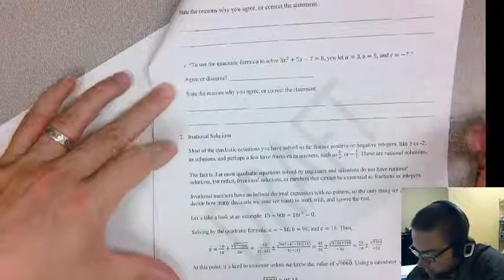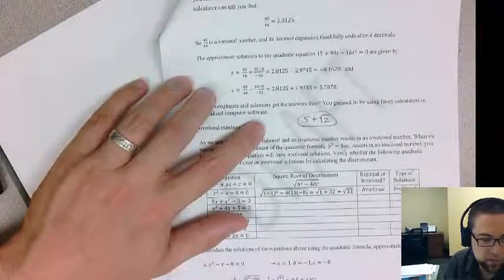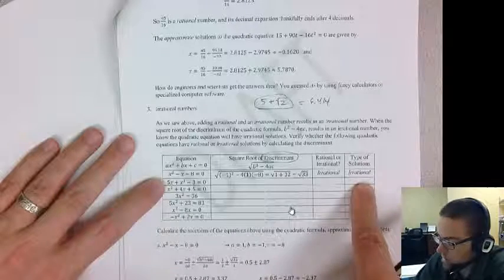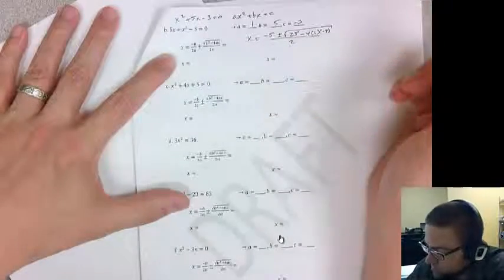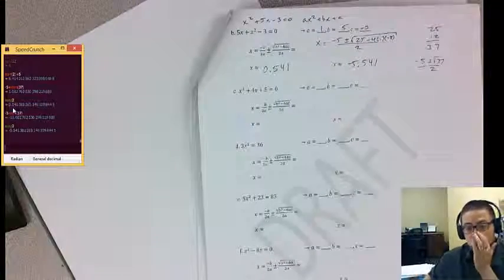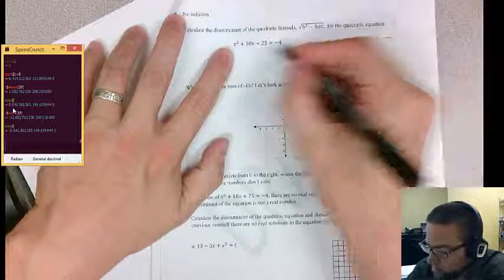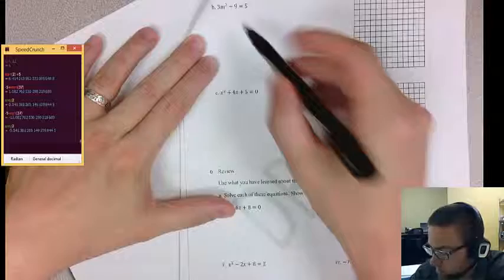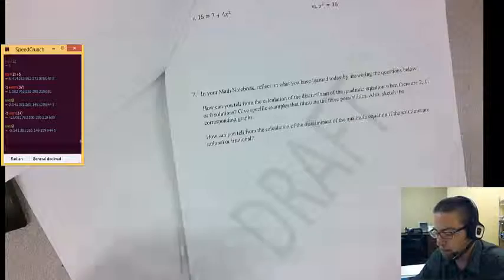Hints Algebra 1 Credit 10 Day 3